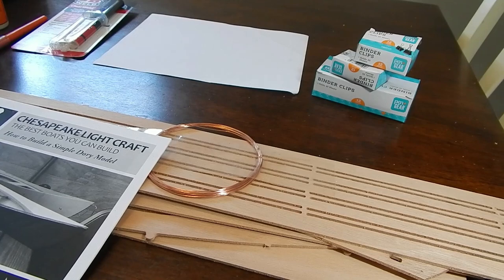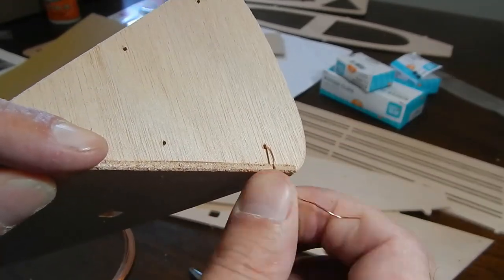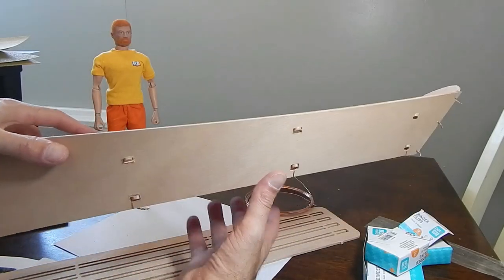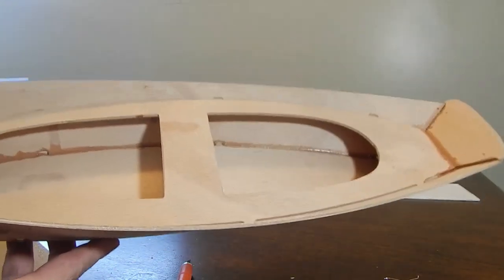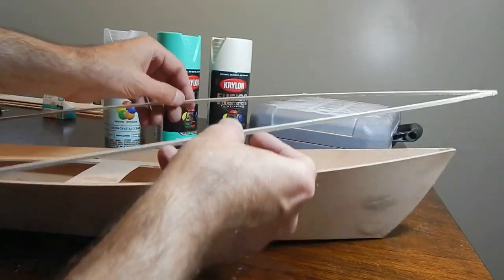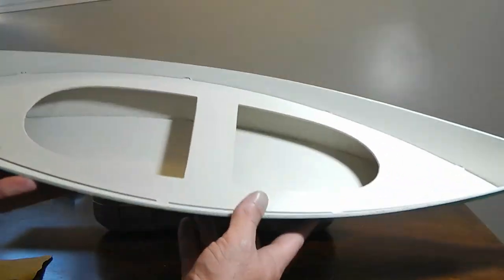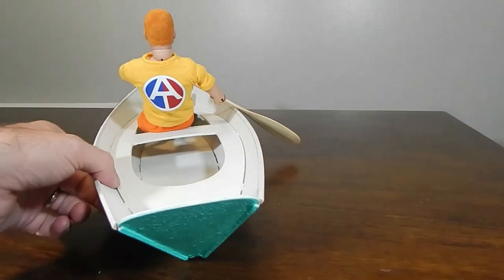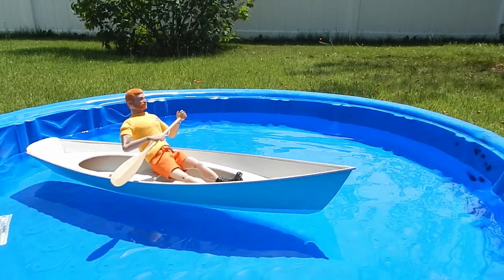Chesapeake Light Craft Simple DORY Model Kit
Full build of the CLC Simple Dory wood model boat kit that's 24" long for my GI JOE Sea Adventurer